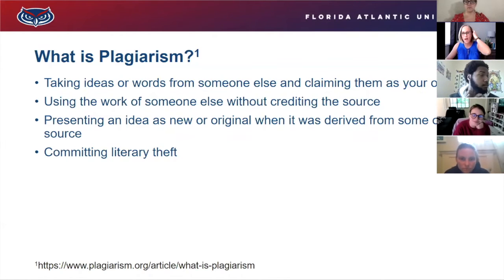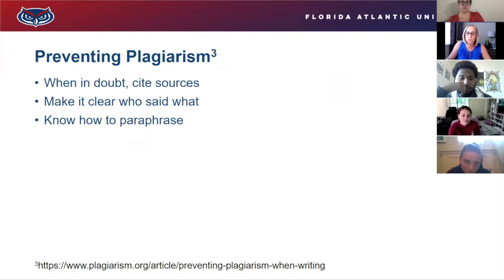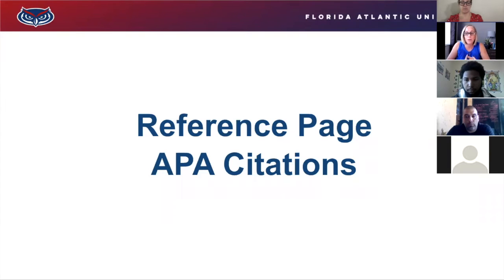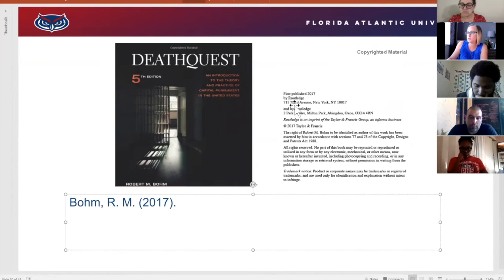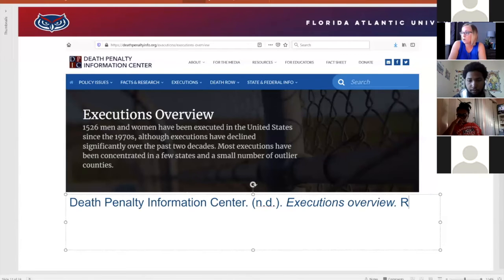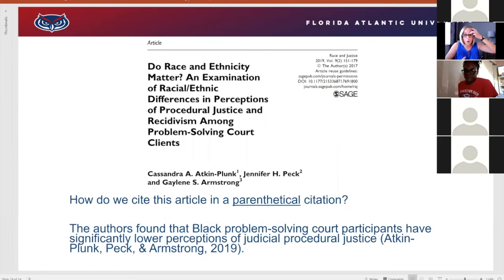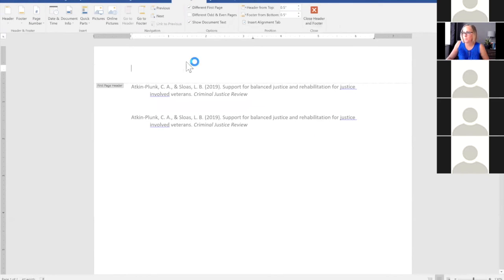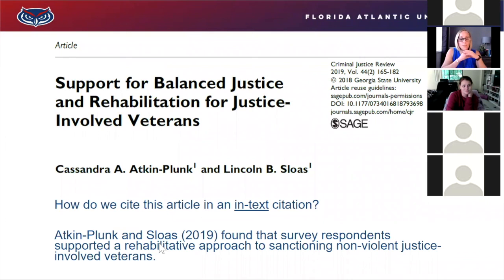Preventing Plagiarism with APA Citations: FAU MSCCJ Workshop 2020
The School of Criminology and Criminal Justice at Florida Atlantic University regularly holds professional development workshops for its graduate students. Check out this one filled with helpful tips for students on how to avoid plagiarism with proper APA citations. Presented by Dr. Cassandra Atkin-Plunk. For more information about the Master of Science in Criminology and Criminal Justice at FAU, please